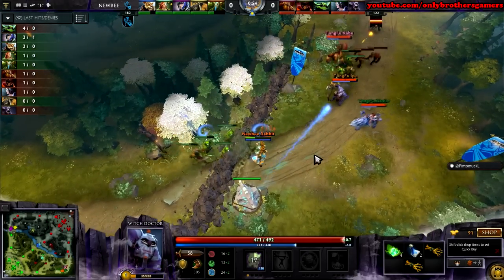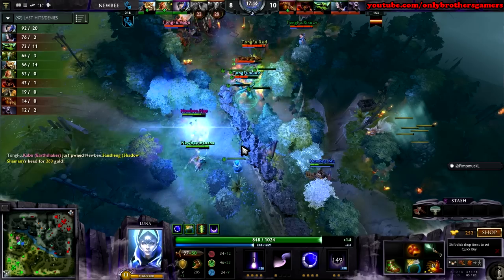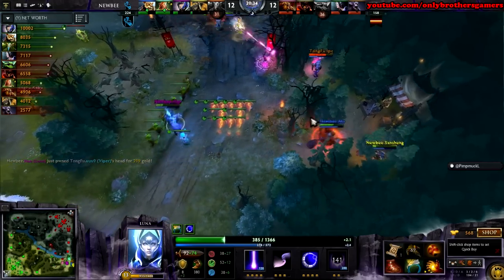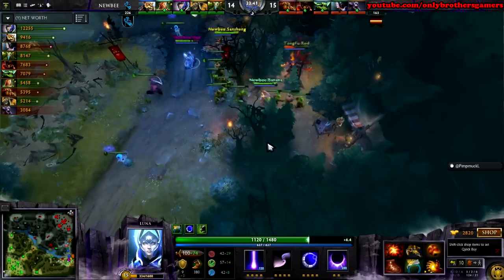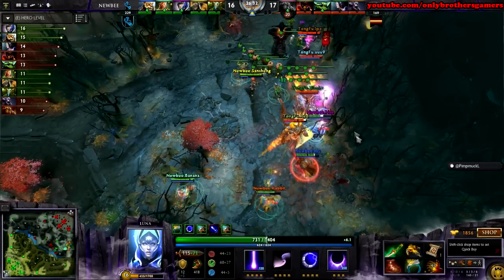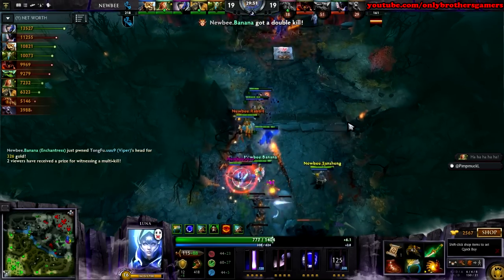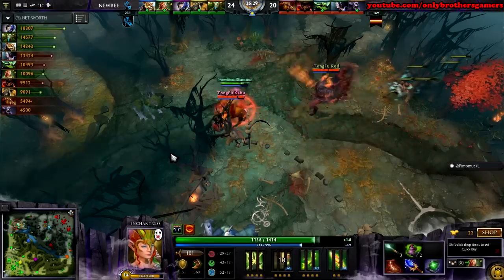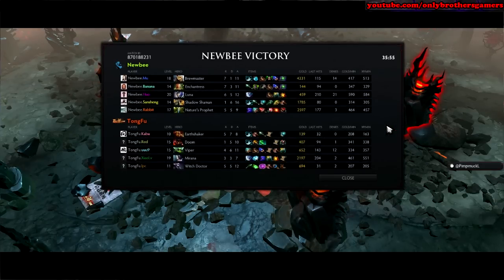Dota 2 - Newbee vs TongFu 2# Highlights - Excellent Moscow Cup !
Dota 2 is a 2013 multiplayer online battle arena video game and the stand-alone sequel to the Defense of the Ancients (DotA) Warcraft III: Reign of Chaos and Warcraft III: The Frozen Throne mod. Developed by Valve Corporation, Dota 2 was released as a free-to-play title for Microsoft Windows, OS X and Linux in July 2013, concluding a Windows-only public beta testing phase that began in 2011. The game is available exclusively through Valve's content-delivery platform, Steam.